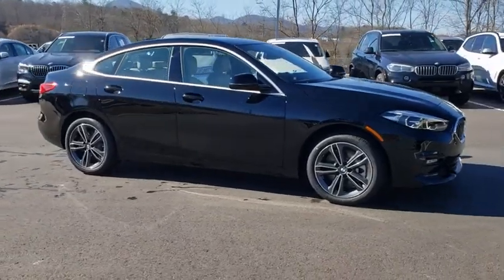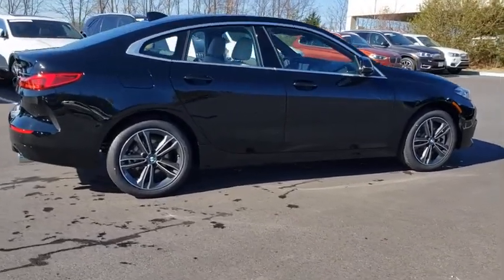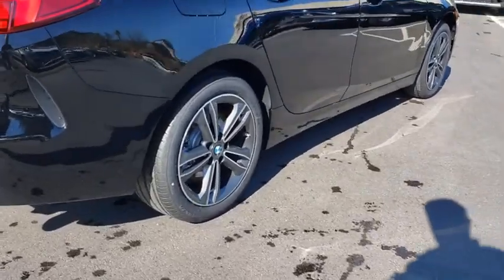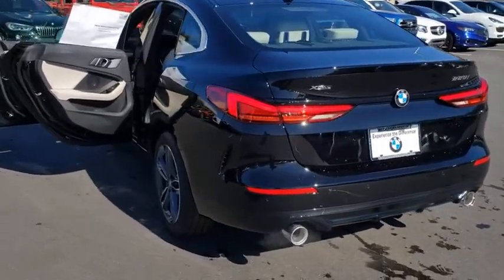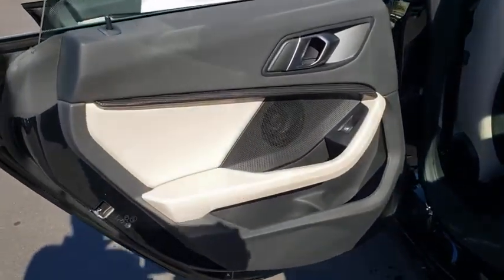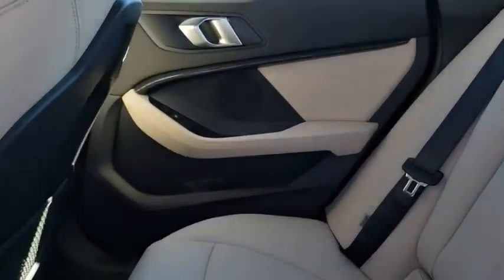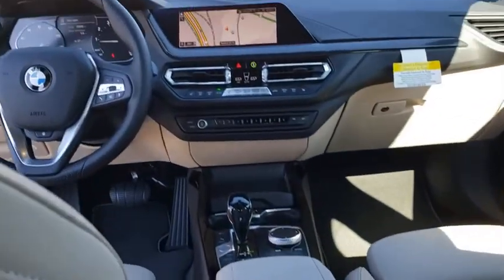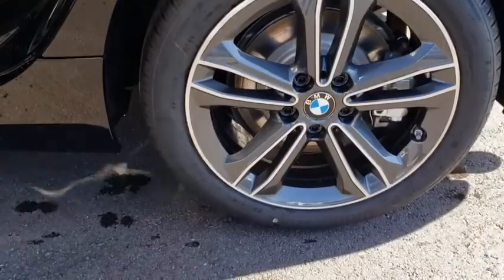2021 BMW 2 Series Fletcher, Hendersonville, Waynesville, Marion, Asheville, FL M7H03100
JET BLACK New 2021 BMW 2 Series available in Asheville, Florida at BMW of Asheville. Servicing the Fletcher, Hendersonville, Waynesville, Marion, FL area.

NAV, Satellite Radio, Alloy Wheels, Turbo, Back-Up Camera, All Wheel Drive. EPA 33 MPG Hwy/23 MPG City!WHY BUY FROM USAt our new and used car dealership in North Carolina, you will find a staff that is committed to providing you with excellent customer service and a friendly atmosphere. Whether you need car parts, affordable auto service, or vehicle financing, we're the right dealership to help you achieve your needs.Fuel economy calculations based on original manufacturer data for trim engine configuration.